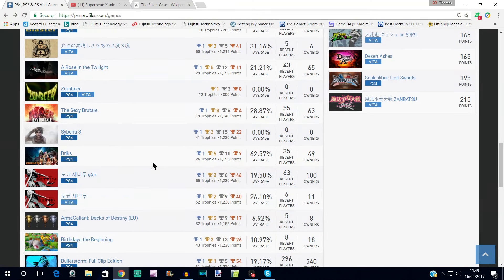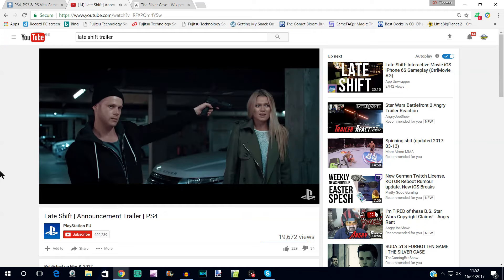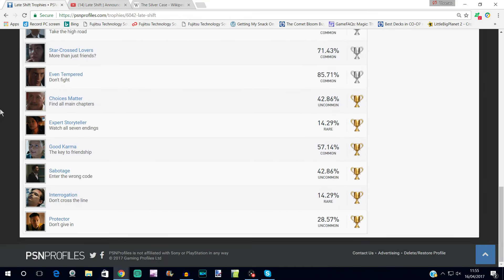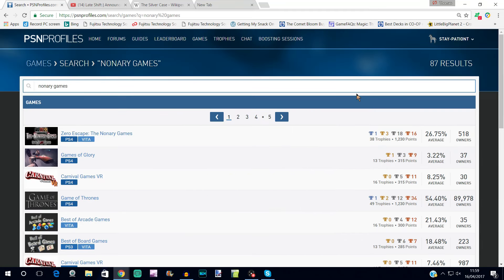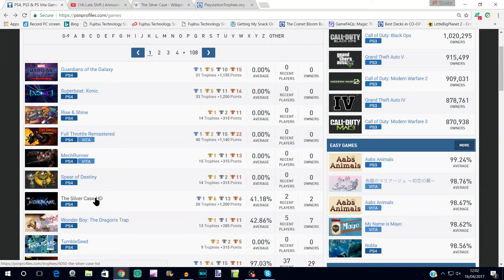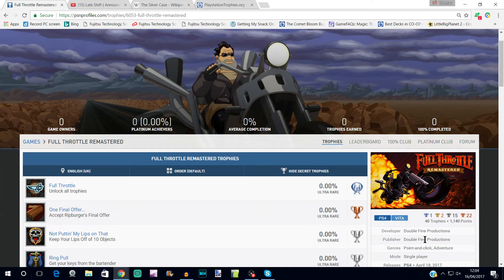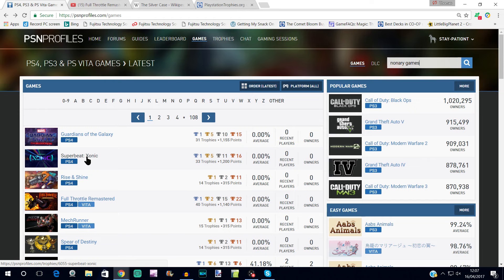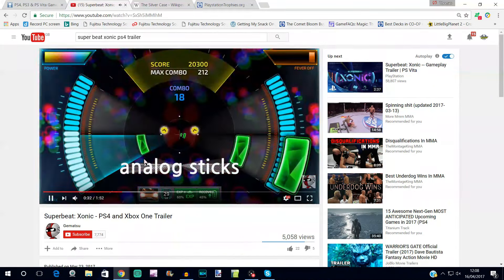The Weekly PlayStation Trophy Update - 16th April '17 (Several New Easy Platinums)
- Check out my weekly Livestream Tuesdays 7pm GMT here on YouTube.

- Darren Fraser
- Damien Thibodeau
- Ian Bravo
- Jon Rogers